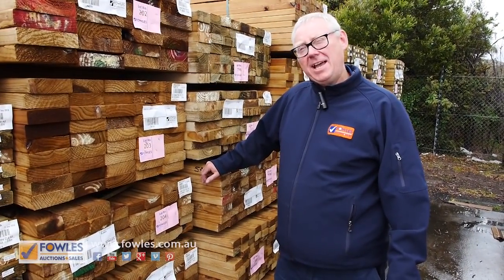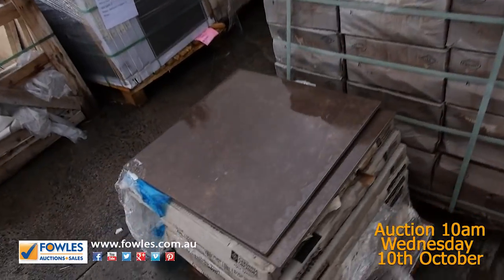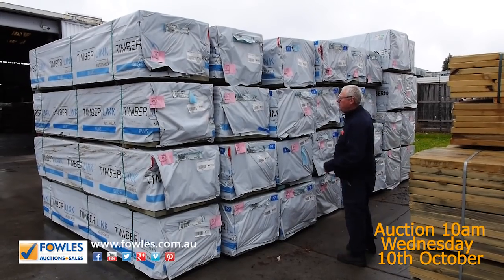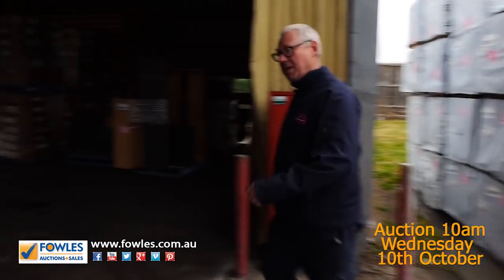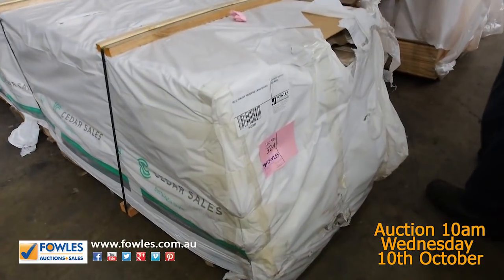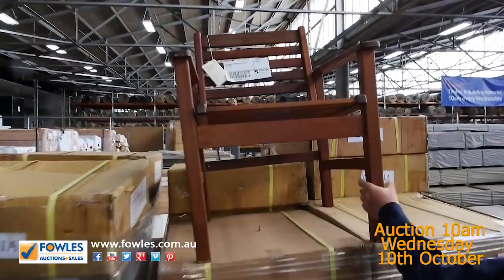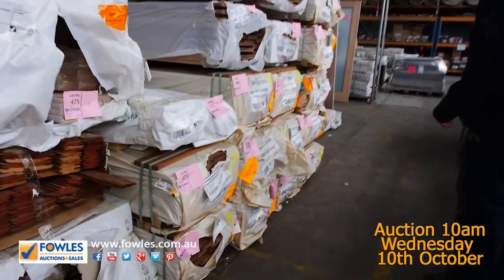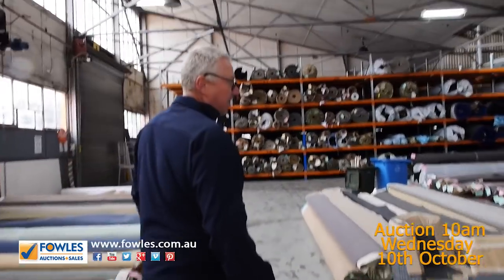Timber Auction 10 Oct